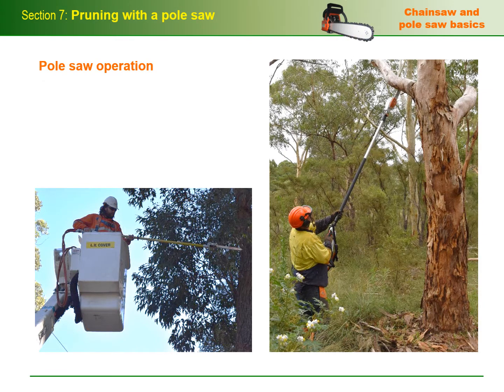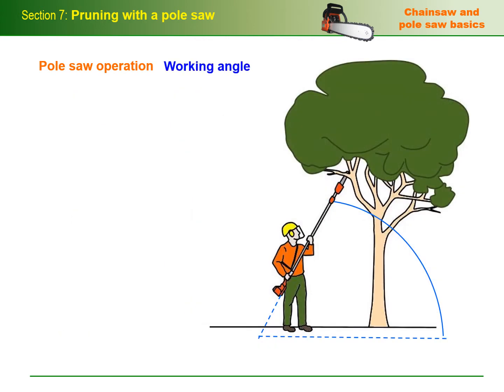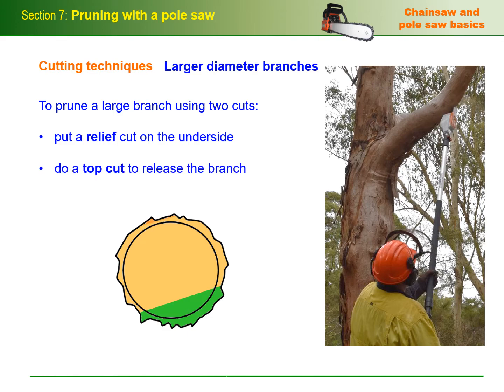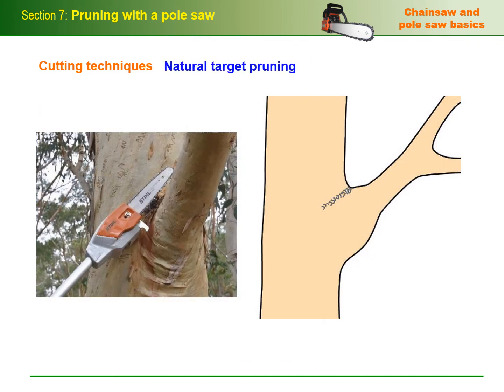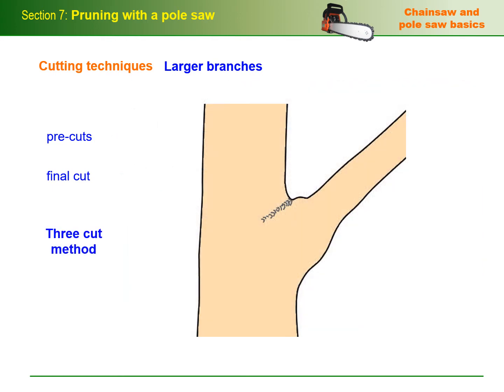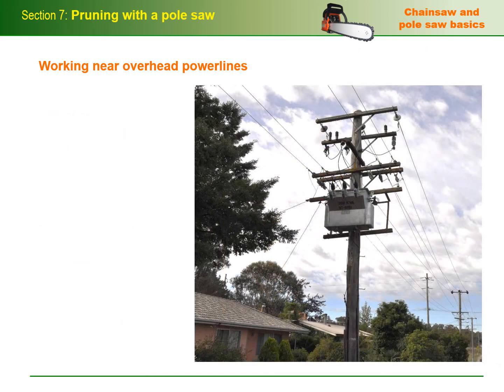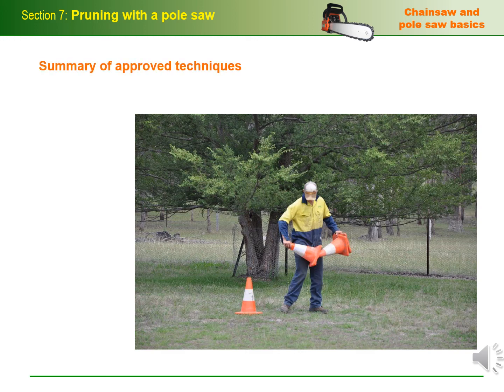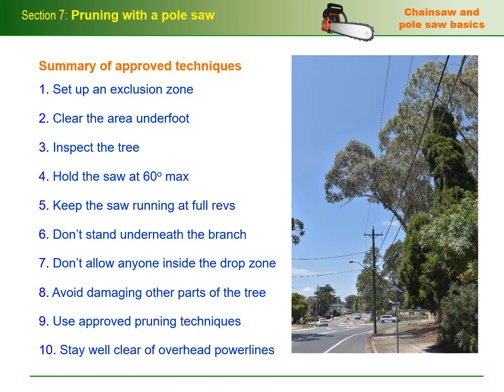Pruning with a pole saw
This video covers the techniques used to prune trees with a pole saw. It includes:
- choosing the right pole saw
- cutting techniques from the ground
- cutting techniques from an EWP
- pruning to Australian Standard 4373
- working near overhead powerlines
- summary of safe and effective pole saw pruning techniques.
It is an excerpt from Module 1 Section 7 of the Chainsaw Operation interactive e-learning resource, available from Workspace Training